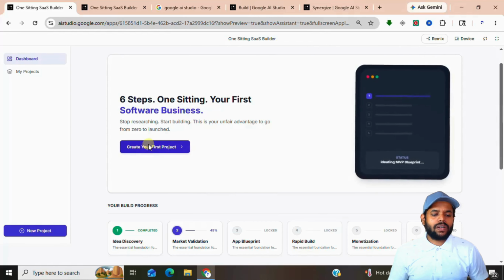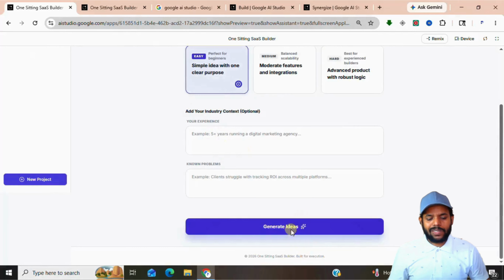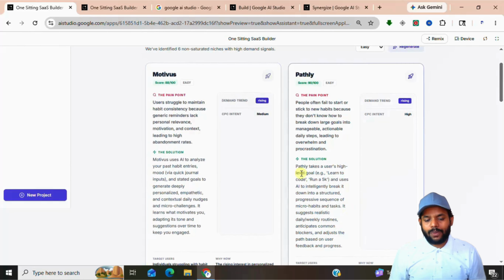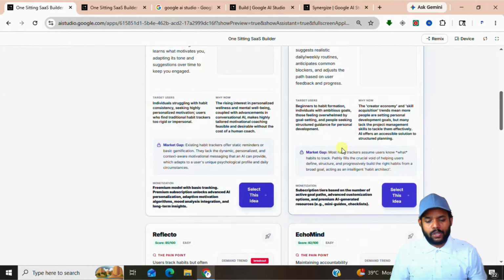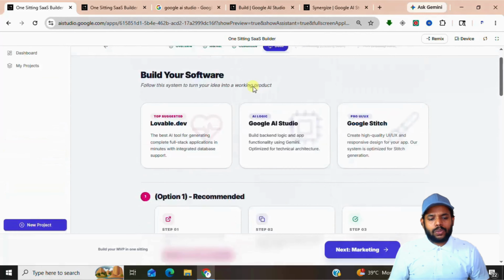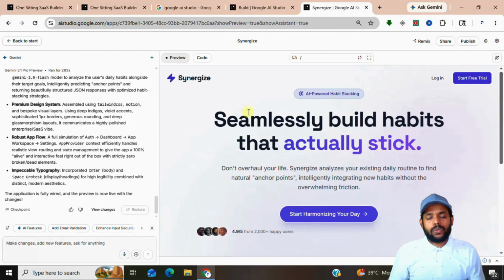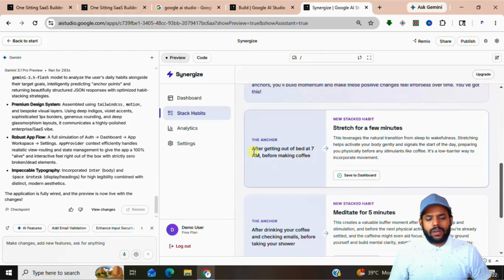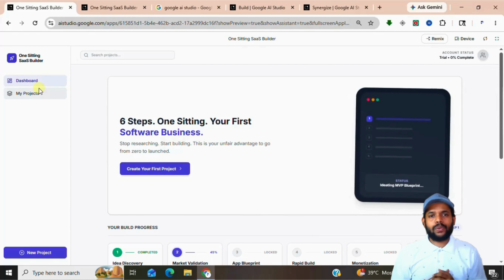Building a Profitable Habit Tracker: No Coding, No Budget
Build your software for free: Link in Channel Description

Want to build your own software and earn money without spending a rupee? In this video, I show you exactly how I created a habit tracker and monetized it for free. Perfect for beginners and students looking for a side hustle!